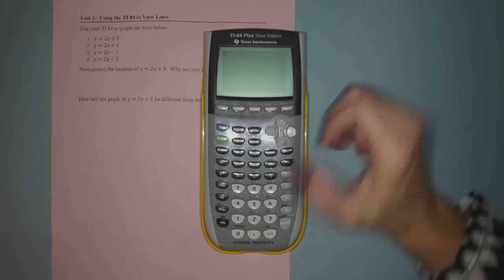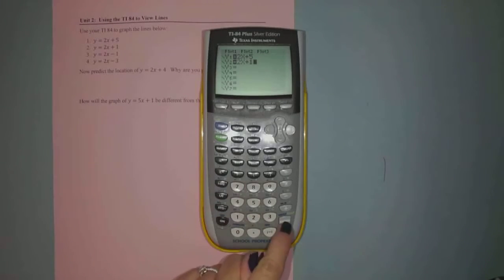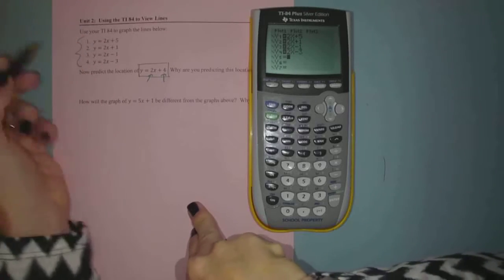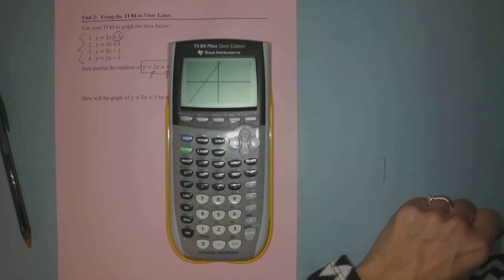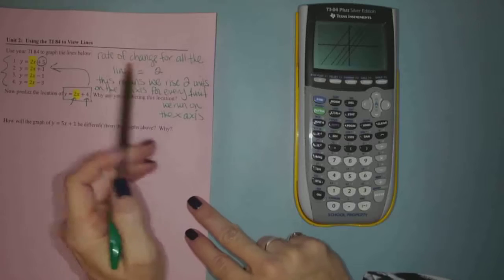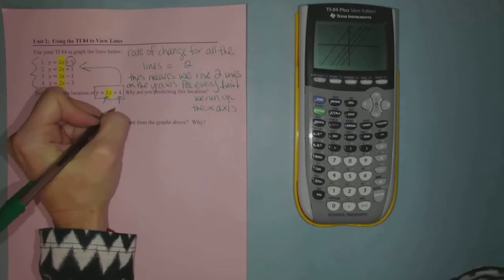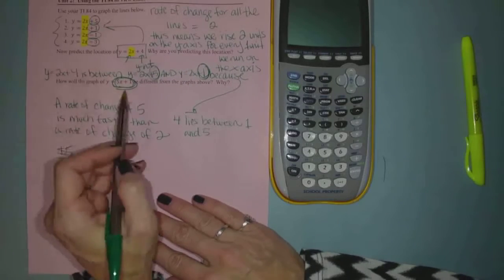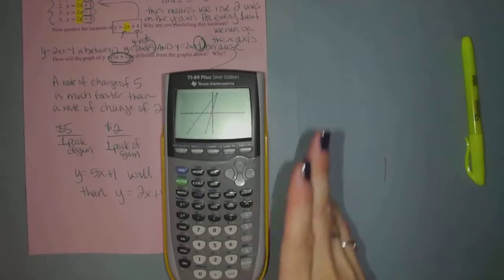Using TI 84 to View Lines